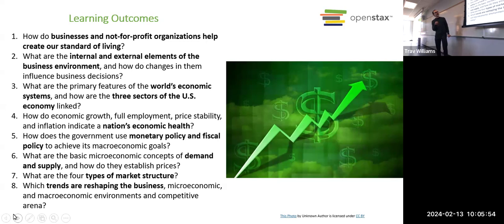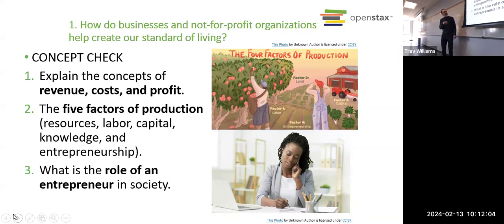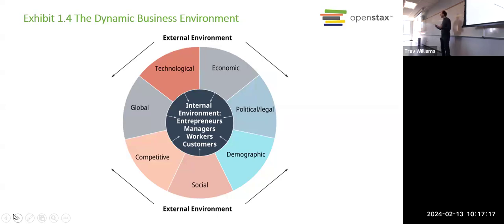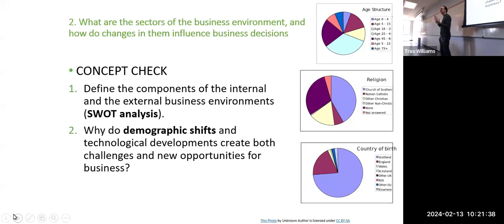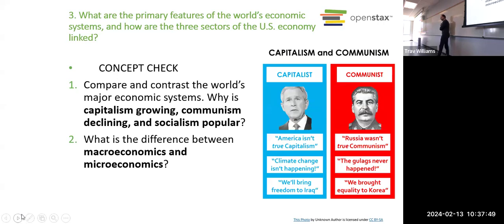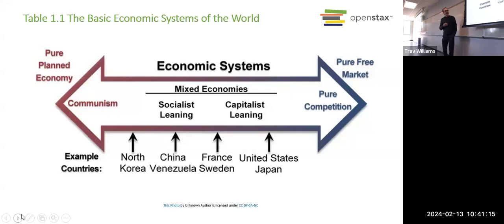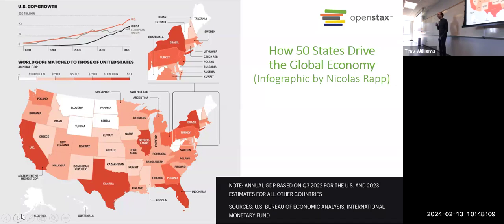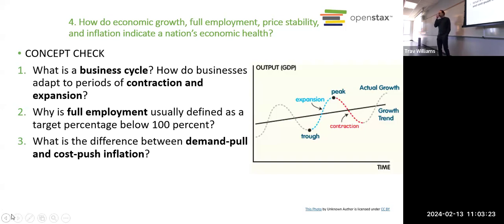Intro to Business Lecture 1 Part 1